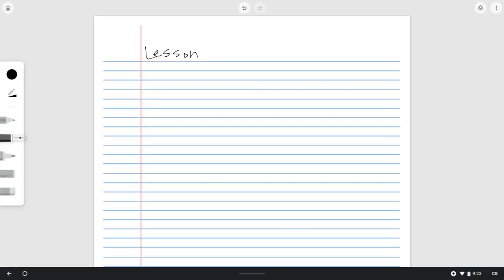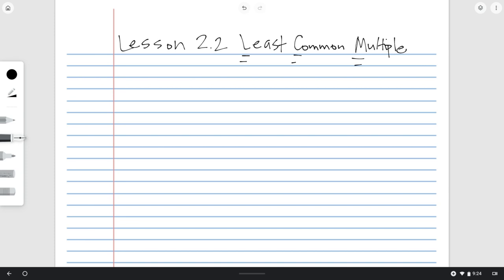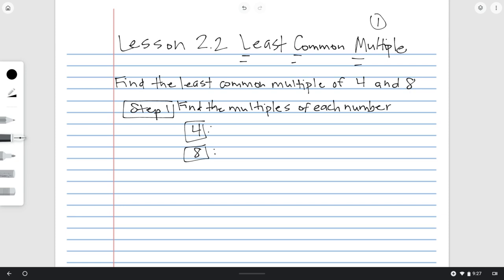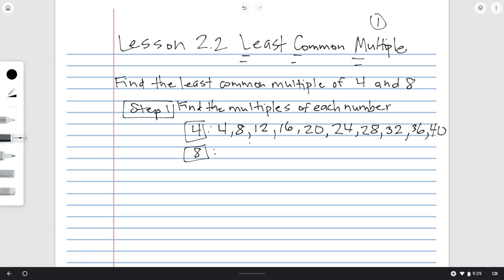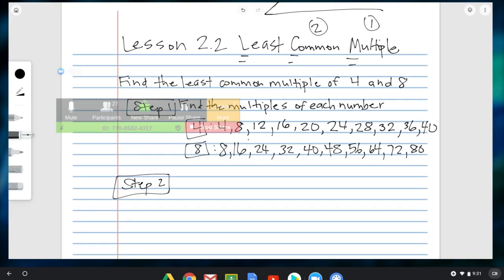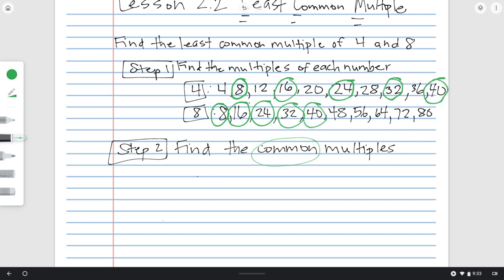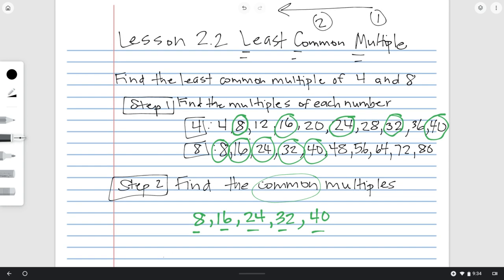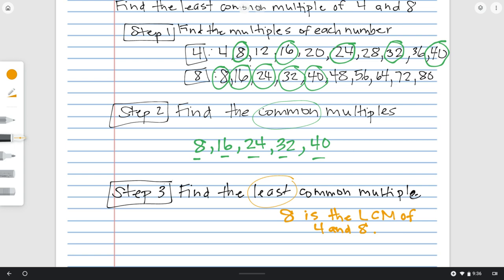MIF 2.2 LCM